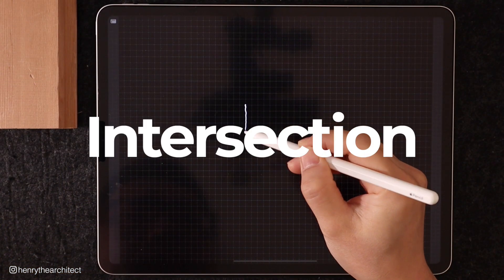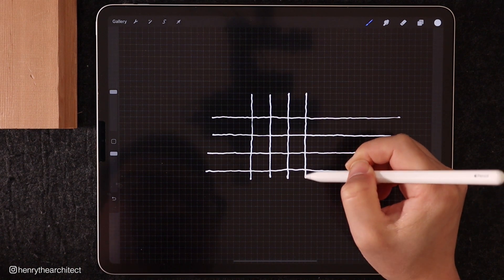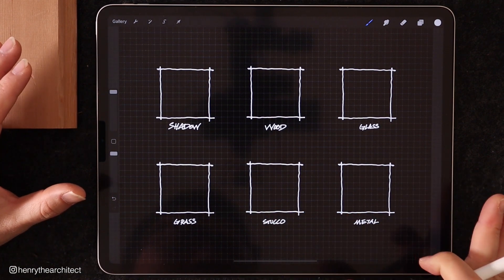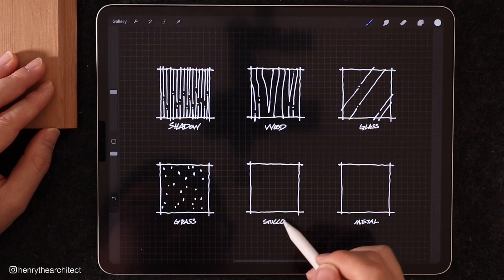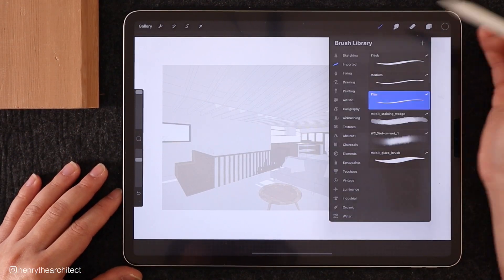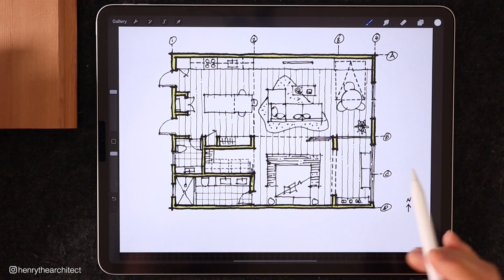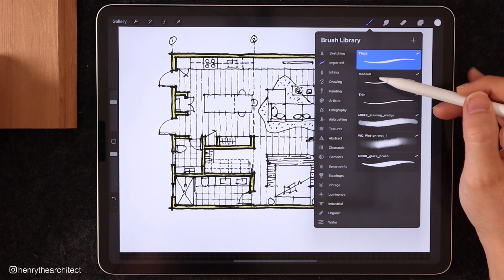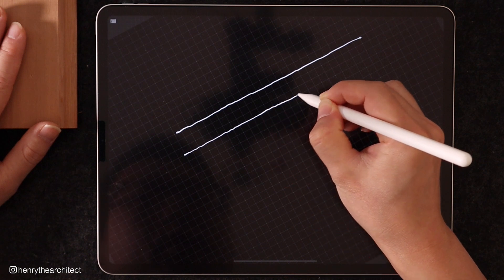10 tips to improve your architectural drawings